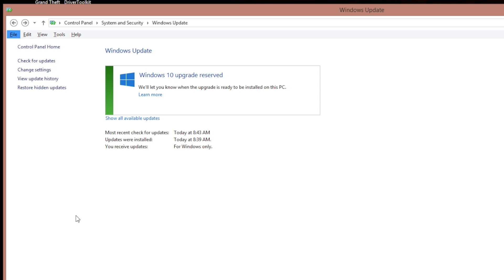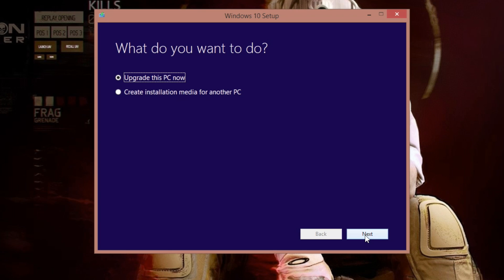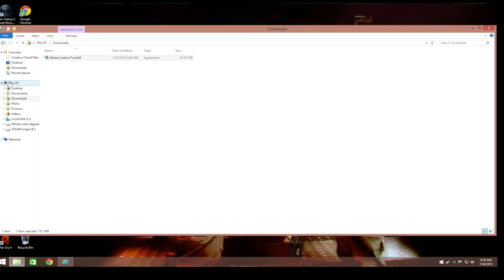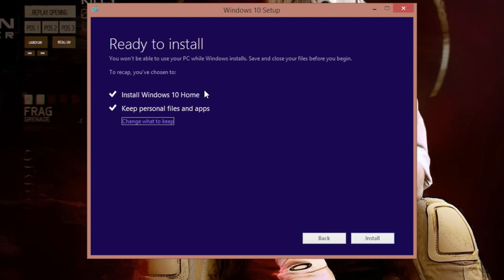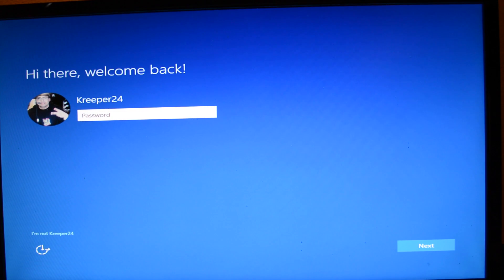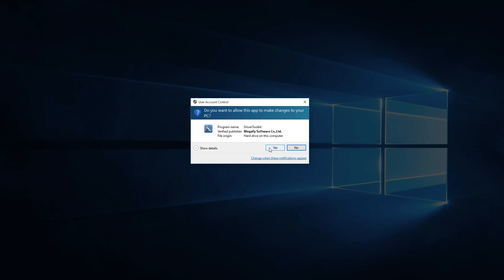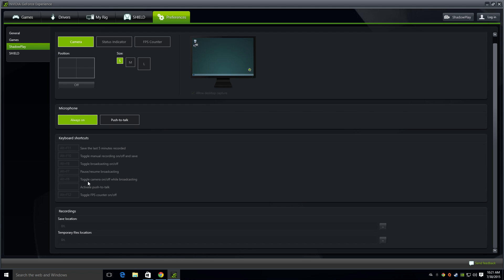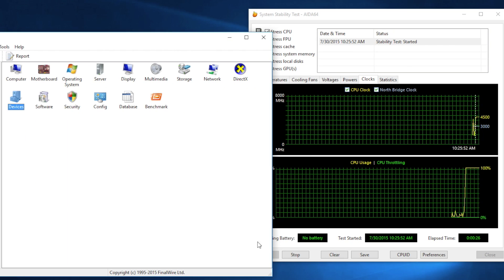How to Install Windows 10 Manually If Upgrade Option Is Not Available For You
Windows 10 is familiar and easy to use. It includes an improved Start menu and is designed to startup and resume fast. Plus, it’s packed with new innovations including Microsoft Edge – an all-new browser. Your personal files and apps you’ve installed will all be waiting for you. We’ve designed the upgrade to be easy and compatible with the hardware and software you already use.

Don’t miss out as this free offer won’t last forever. 1 Reserve your upgrade today. Follow steps below to get started.

“Upgrading from Windows 7 or Windows 8? You will love Windows 10!”